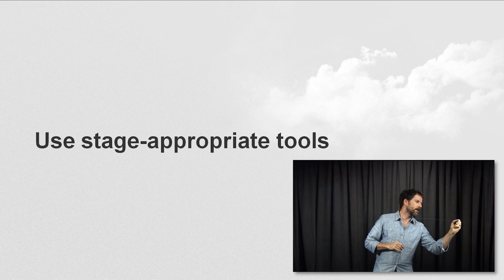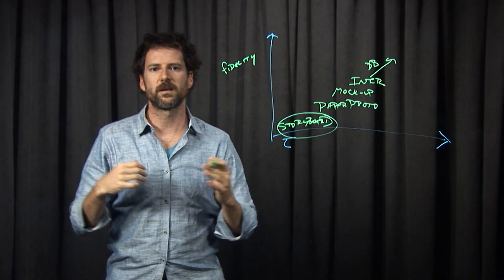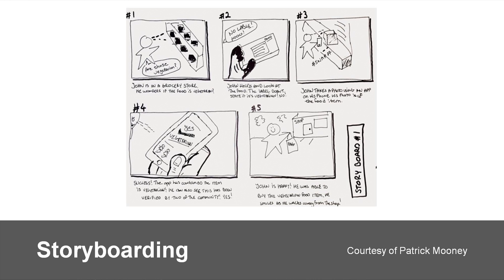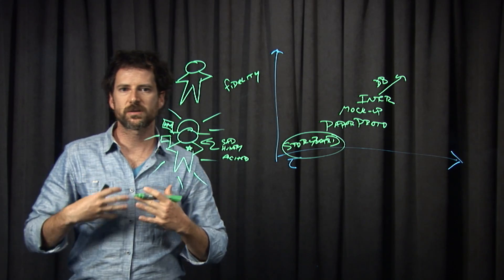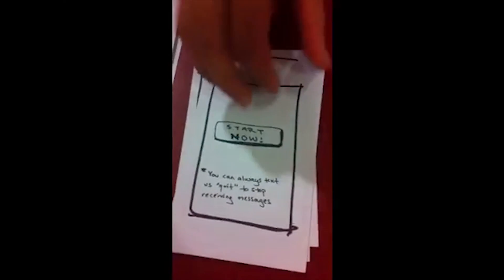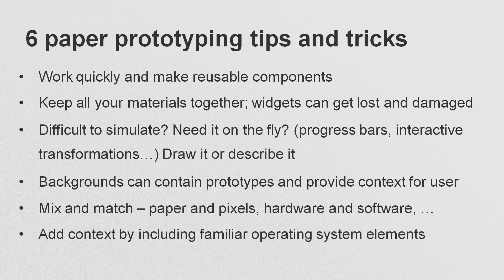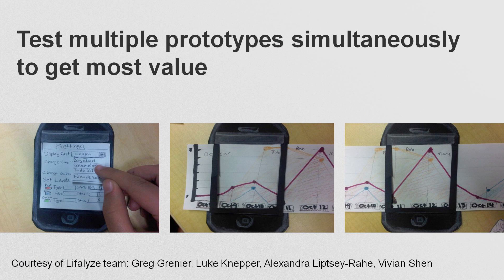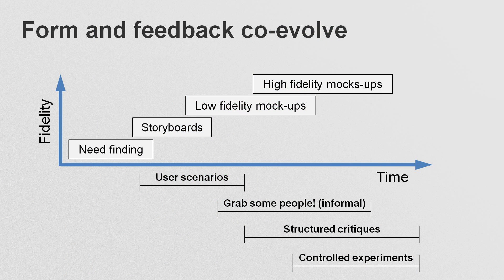Lecture 3.1 Storyboards, Paper Prototypes, and Mockups